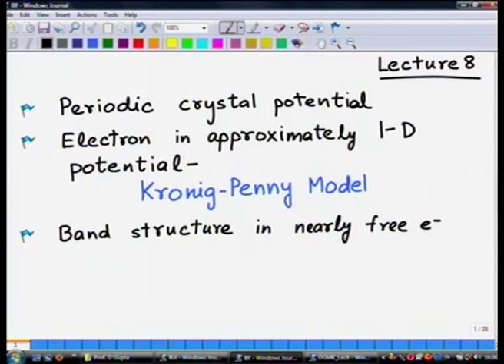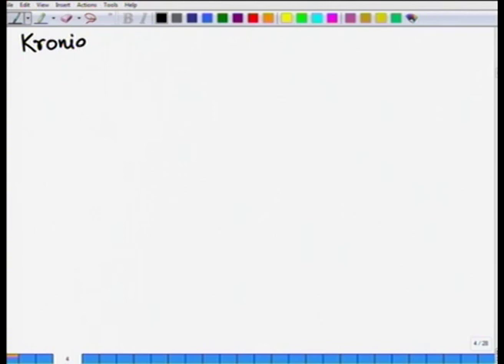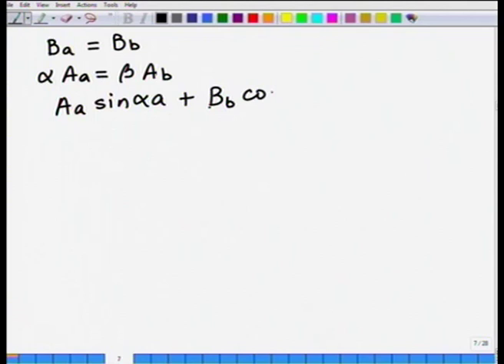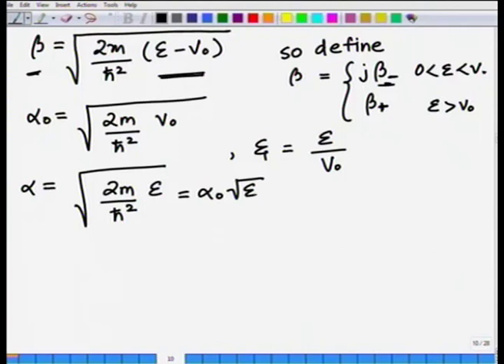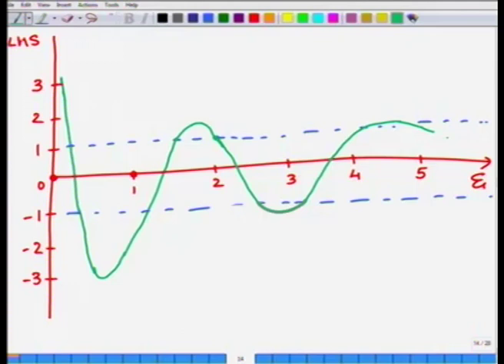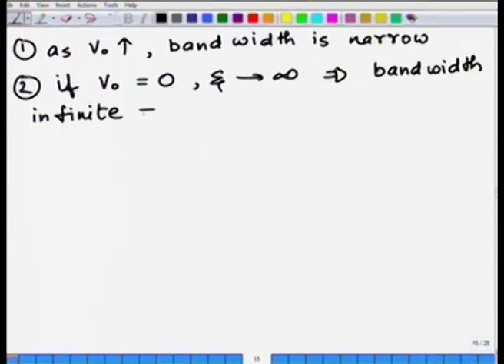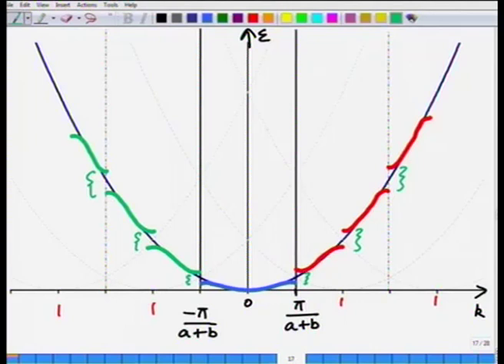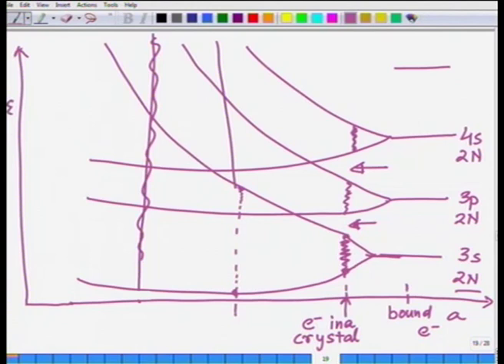Mod-01 Lec-08 Effect of periodic potential, Origin of band-gap through Kronig-Penny model